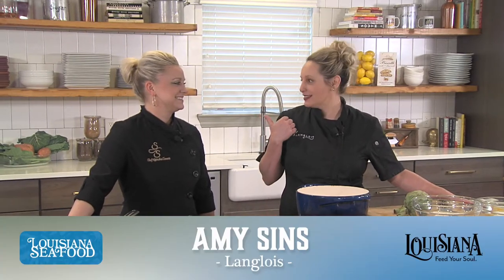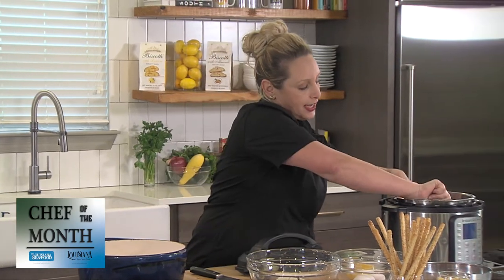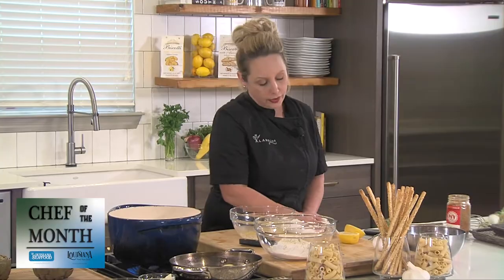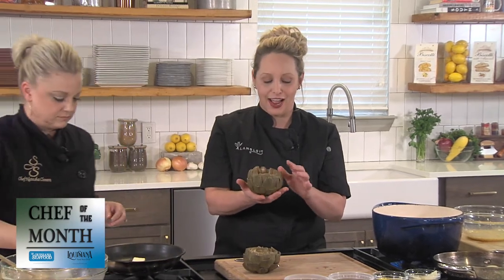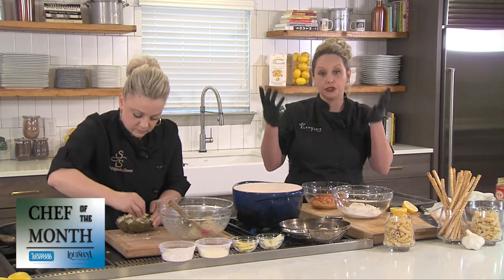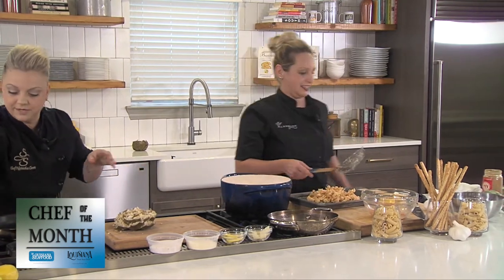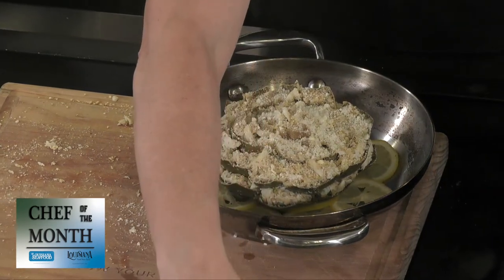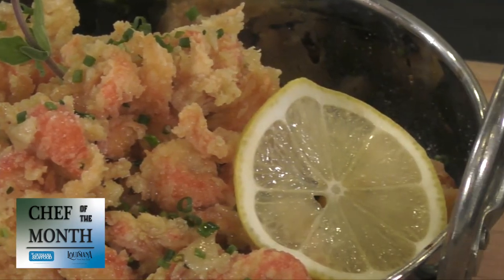St. Joseph's Day- Crabmeat Stuffed Artichoke with Fried Crawfish Tails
This recipe was developed for the Louisiana Seafood Board to celebrate St. Joseph's Day in New Orleans.  The recipe is a tribute to the Sicilian influence in Creole Cuisine.  Join Chef Amy Sins and Chef Natasha Clement as they make a crabmeat stuffed artichoke topped with fried Louisiana crawfish tails.